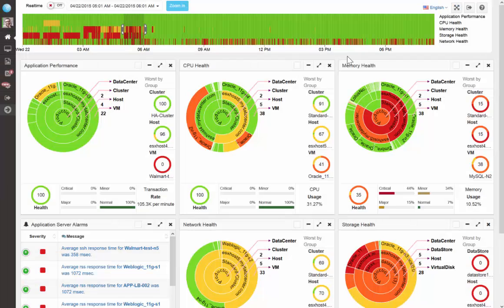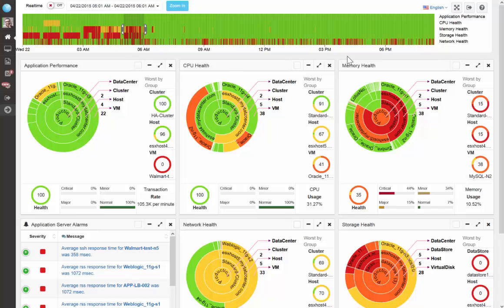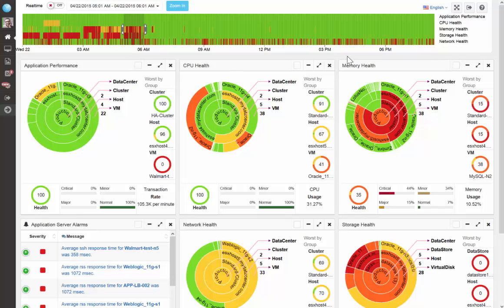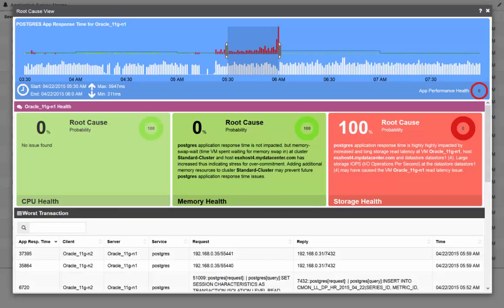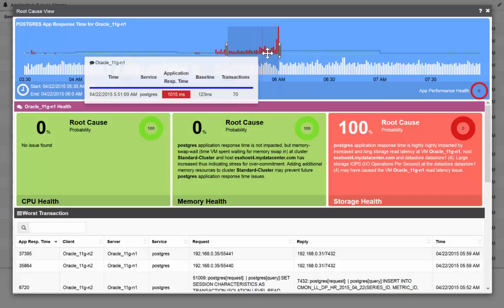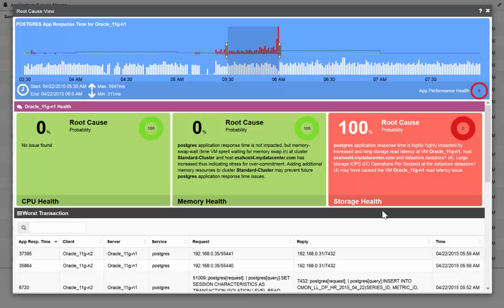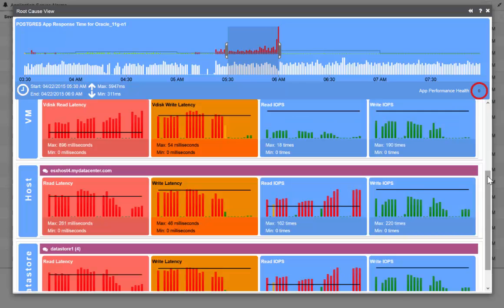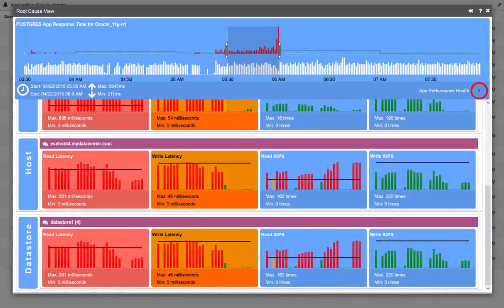Uila 2 Minute Drill - One Click Root Cause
Uila AA-IPM offers the ability to see the root cause of application performance issues with just one click. Here you will see a demo of just how easy it is to drill down to the highest probability of root cause.